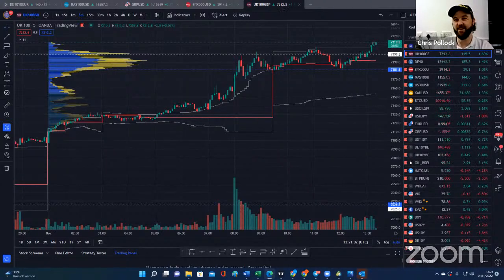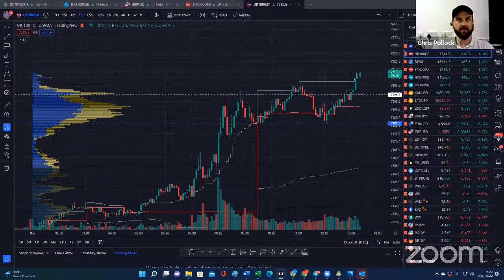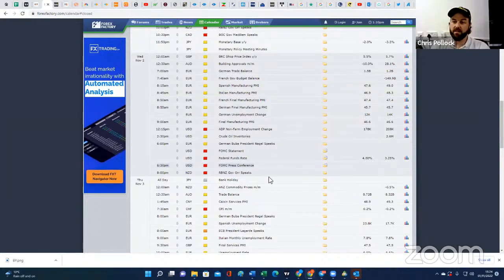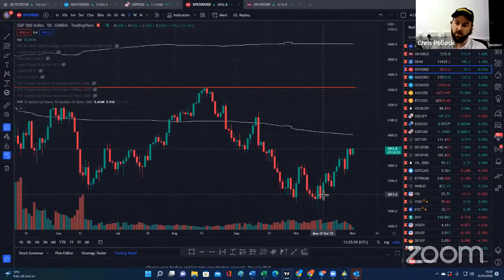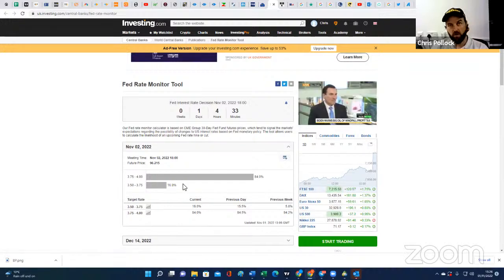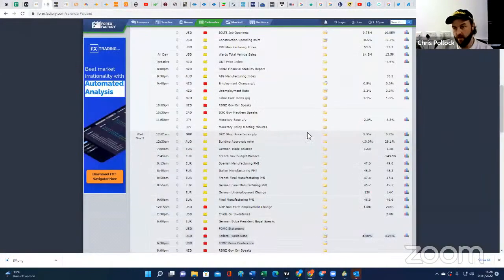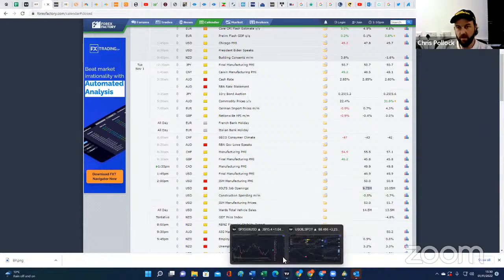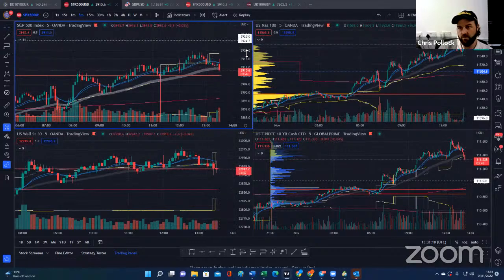BP earnings get FTSE going, 2pm US data to come